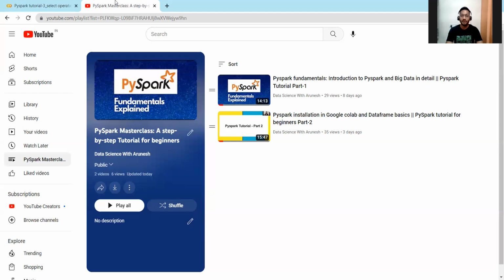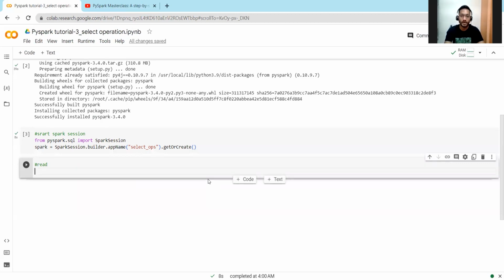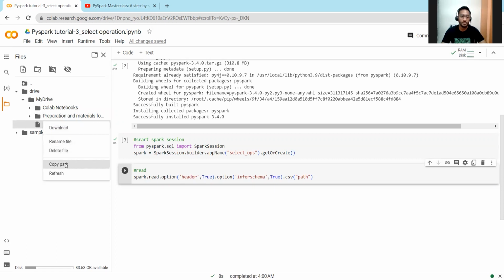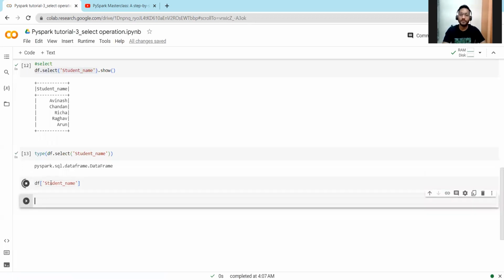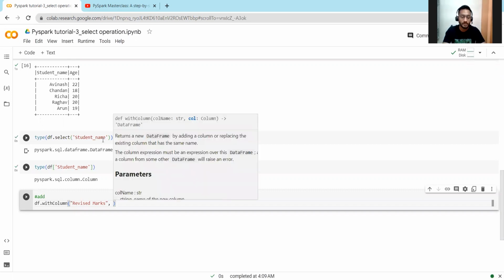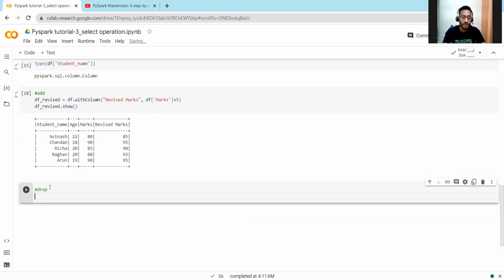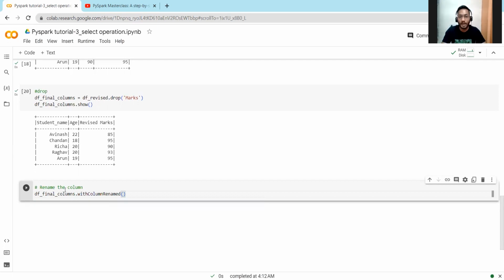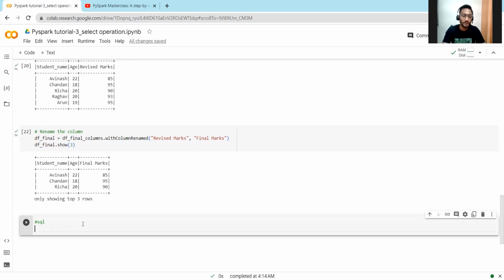Pyspark Select Operation || Pyspark tutorial for beginners || Tutorial - 3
Welcome to this PySpark tutorial from scratch! In this video, we will explore the basics of PySpark, a powerful tool for processing big data.
This tutorial is perfect for beginners who want to learn PySpark from the ground up. By the end of this video, you'll have a solid foundation in PySpark.

Topics covered in this video:
0:00 - Intro to select operation
0:31 - installing Pyspark
0:55 - Start Spark Session
1:11 - Reading the data
3:10 - Select 1 column
4:36 - select multiple columns
4:58 -  Add new column
6:20 - drop column
7:18 - Rename columns
9:00 - Execute SQL queries in Pyspark
9:38 - Summary

If you're interested in learning PySpark and how it can be used for big data, then this tutorial is for you.